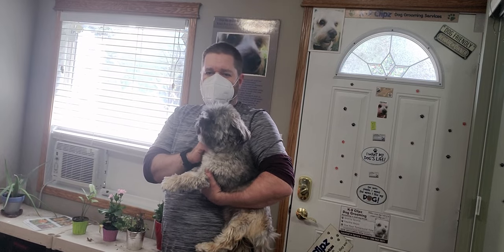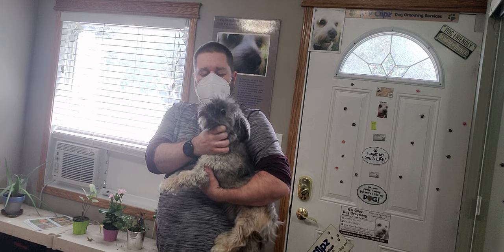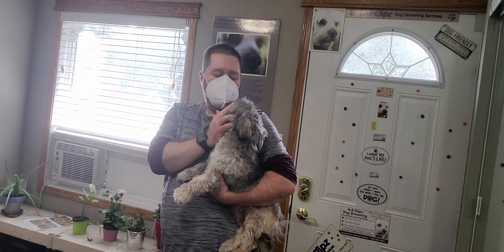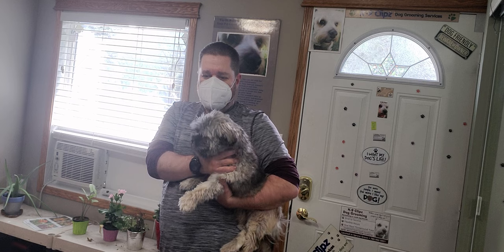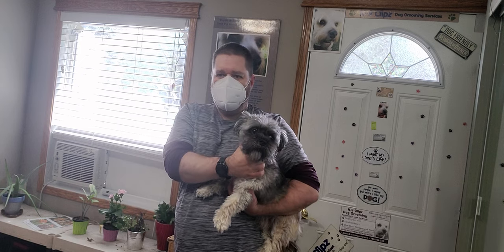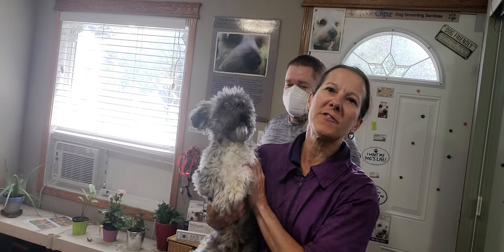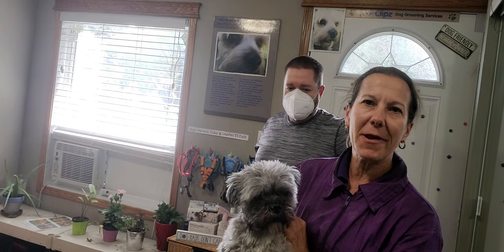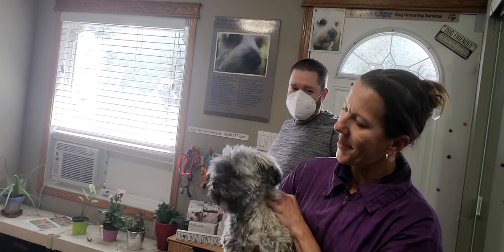How to transfer a very anxious dog from owner to groomer, handling an anxious dog,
This video shows you how I work with the owner to pass their anxious dog to me when its time to drop them off for grooming.

Lisa
K9 Clipz